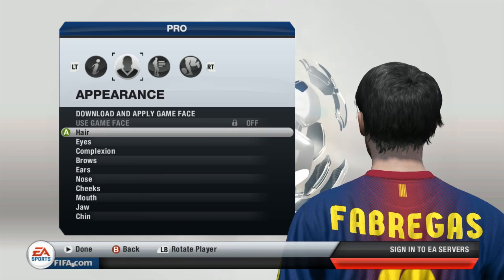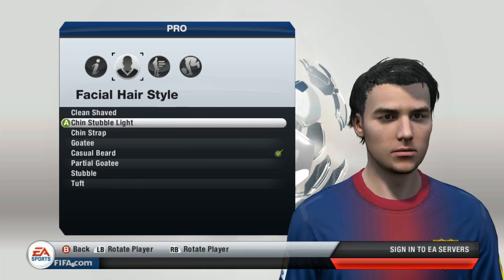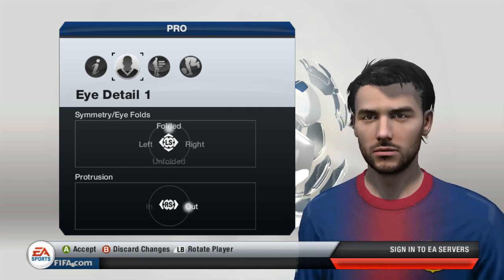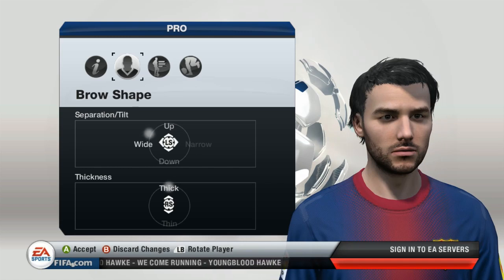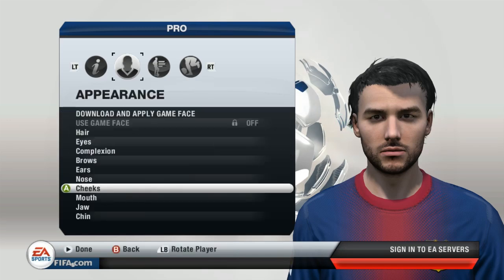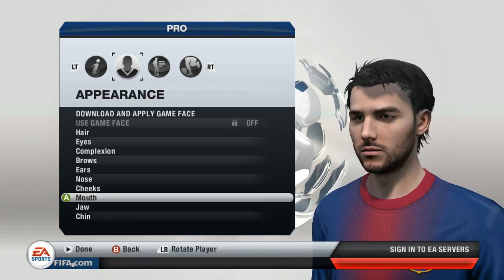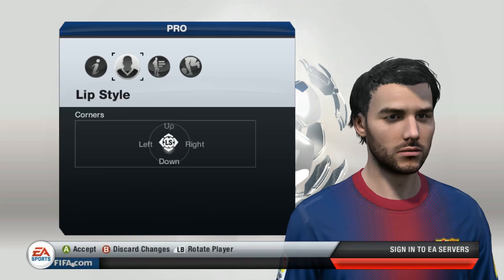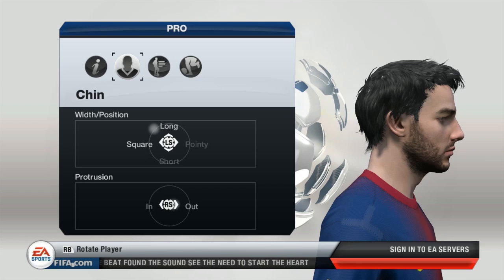FIFA 14 and 13 - How to make your Virtual Pro look like Cesc Fabregas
Let's get this up to 50 likes?

Sorry for the dead voice, I am a little unwell but trying to get some vids out to you guys!

A like or Thumbs up would be very much appreciated :)

Here's a tutorial/formula on how to make your virtual pro look somewhat like Cesc Fabregas.